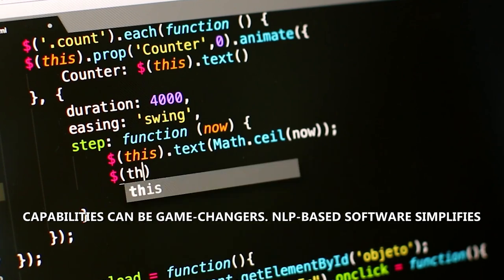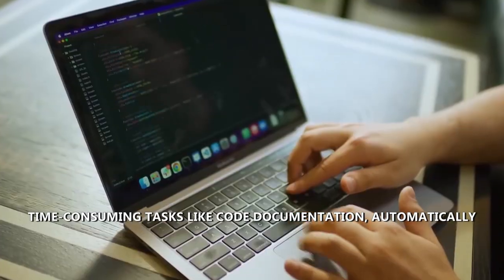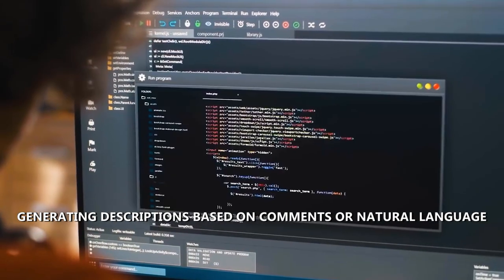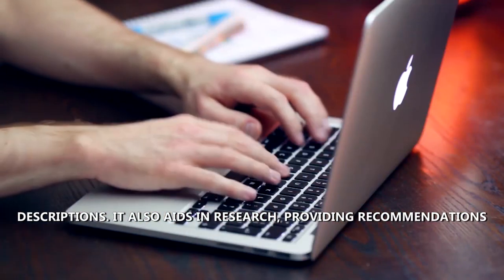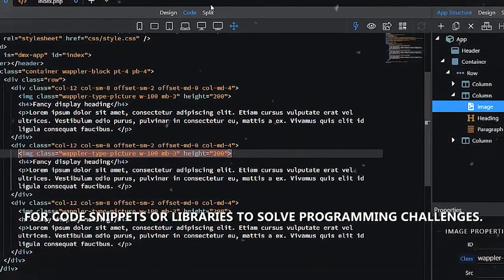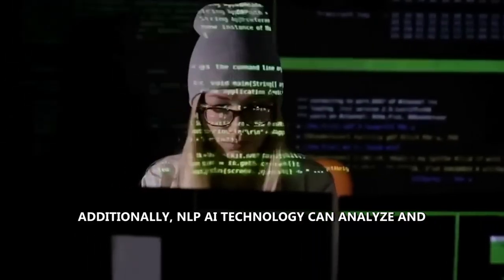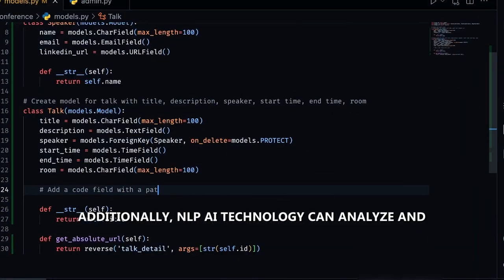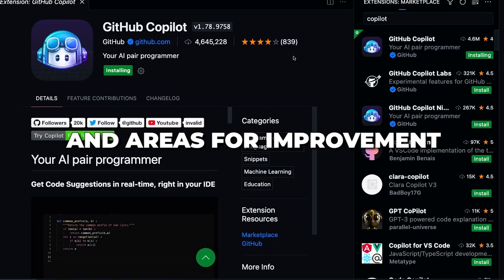AI Wealth BOOM! Discover Hidden Paths to Financial Success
Welcome to AI Untapped, your ultimate guide to unlocking the potential of artificial intelligence for financial success!

In our video series, starting with "AI Wealth BOOM! Discover Hidden Paths to Financial Success," we delve into eight game-changing strategies to harness the power of AI for economic growth and prosperity.

Here's what you can expect:

Generate AI Content: Learn how AI can revolutionize content creation, saving time and resources while boosting engagement and reach.

Use AI for Web Design: Explore the innovative ways AI can elevate web design, creating visually stunning and highly functional websites effortlessly.

Create Online Courses Using AI: Discover how to leverage AI to develop engaging and personalized online courses, catering to diverse audiences.

Do Freelance Coding With AI: Uncover opportunities in freelance coding by utilizing AI tools to streamline development processes and enhance productivity.

Create and Market AI-Powered Products: Understand the steps to conceptualize, develop, and market AI-powered products that meet market demands and consumer needs.

Provide AI Integration Service: Learn how to offer seamless AI integration services to businesses, optimizing their operations for efficiency and growth.

Offer AI Consulting Services: Gain insights into providing valuable AI consulting services, guiding individuals and companies in adopting and maximizing AI solutions.

Join us on AI Untapped to explore these untapped avenues and gain a comprehensive understanding of how AI can be your pathway to financial prosperity.

Unlock the potential. Embrace the future. AI Untapped - Where Financial Success Meets Artificial Intelligence.